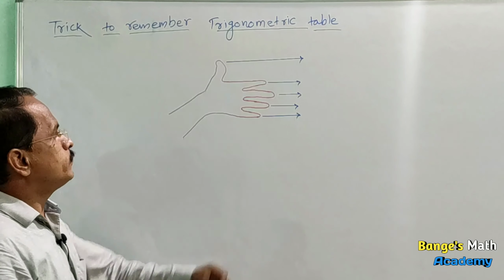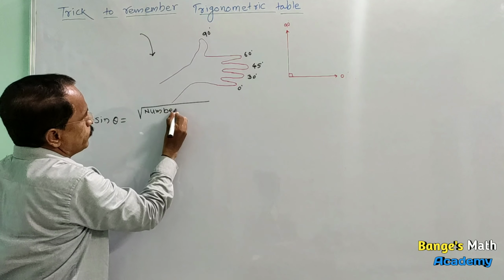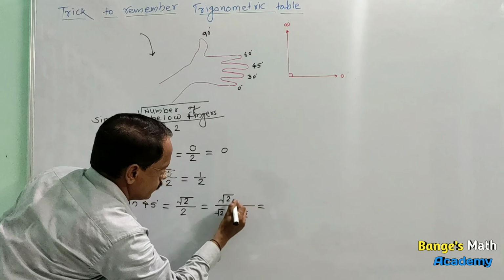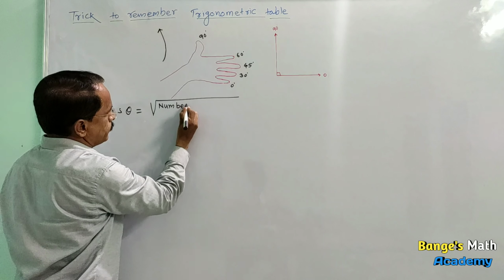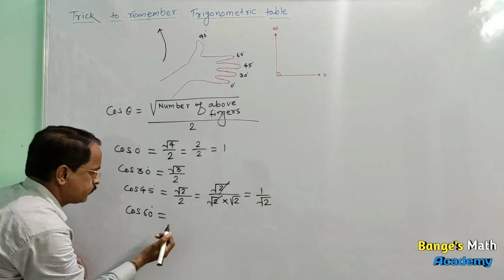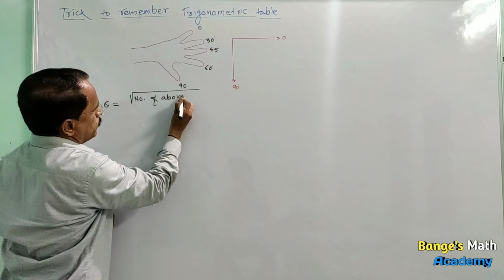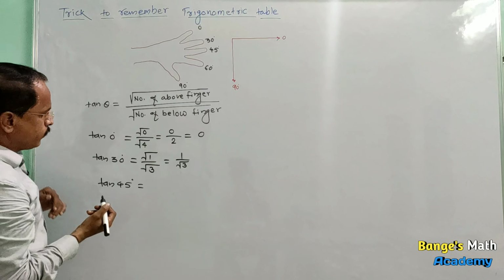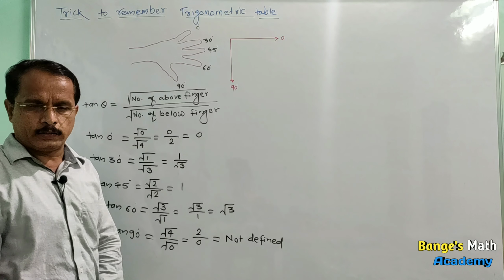Trick to find Trigonometric ratios in 10 seconds!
Hello friends...
Welcome in Bange's math academy
This is the simplest to remember Trigonometric ratios using our left hand fingers.
This video is so interesting and very useful for all students.
After watching this you will find Trigonometric ratios in 10seconds!